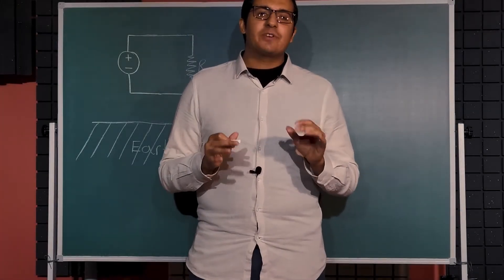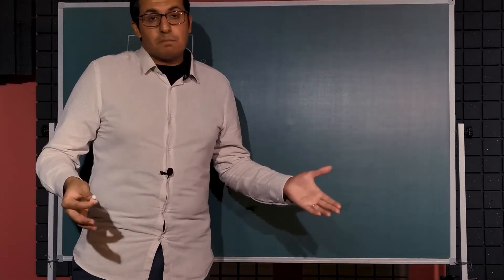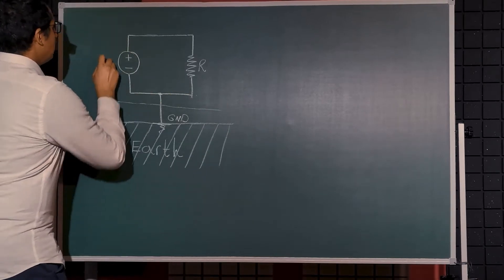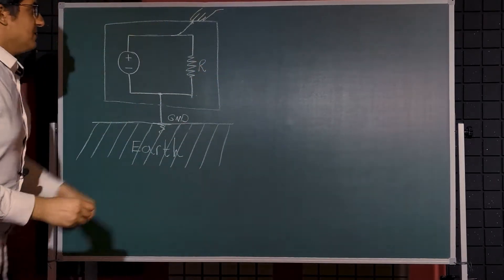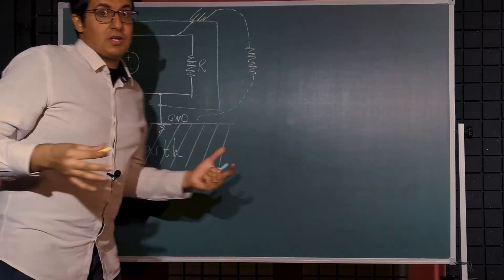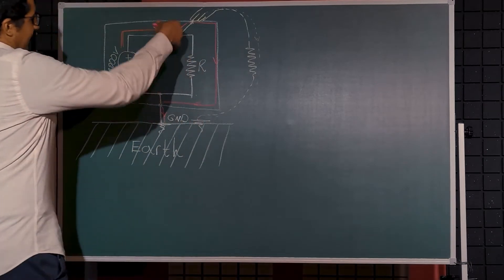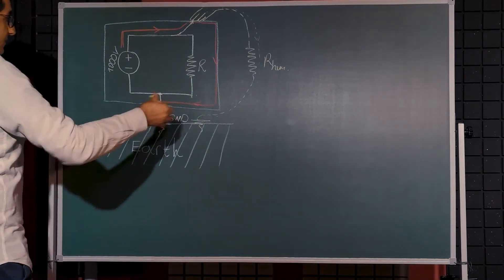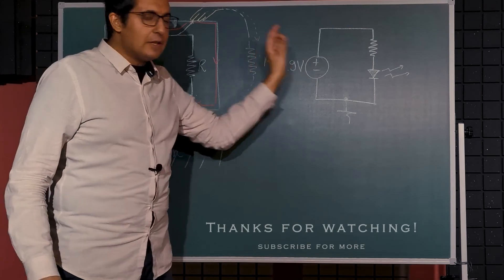What is Ground in DC Circuits (GND SIMPLY Explained)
It is common to see GND symbol in all of the electronics and it is necessary for some reasons. In this video, 2 common reasons of those are simply explained through examples.

The sensitive DC circuits always have to be physically connected to the Earth soil along with the metal enclosure of the device through the wall plug. By this way, any kind of EMI noise can be suppressed and if any fault occur (a piece from the circuit touching the metal case) this will save us from getting a serious shock.

00:00 - Intro
00:50 - The First Reason
01:36 - The Most Important Reason
05:09 - Do We Always Need a GND?